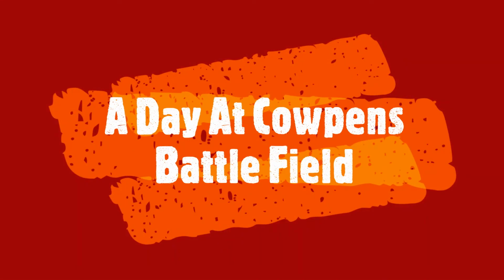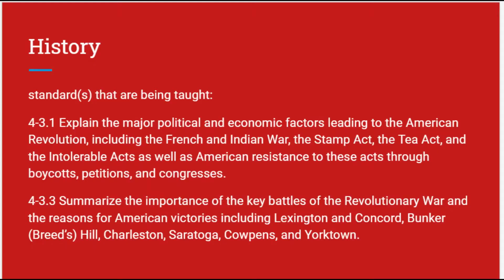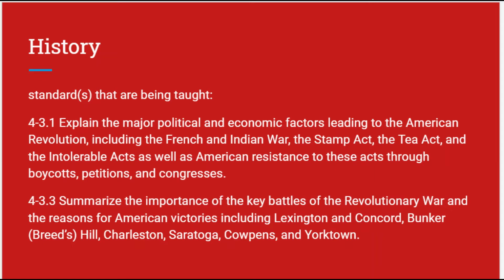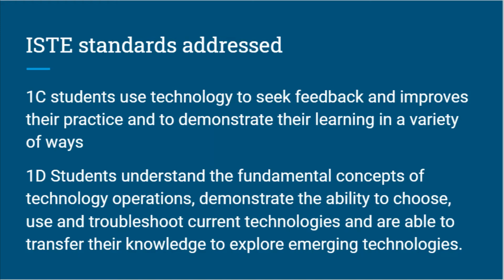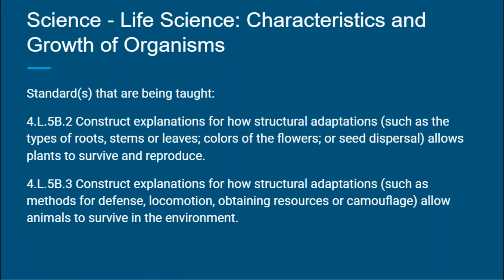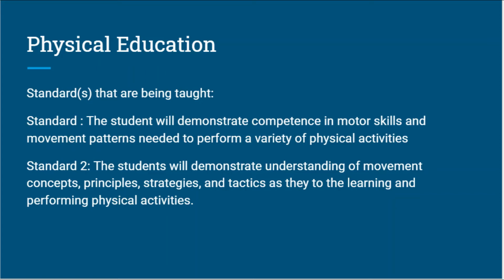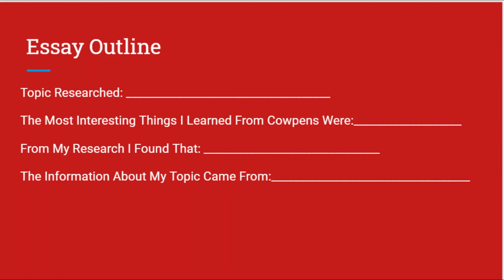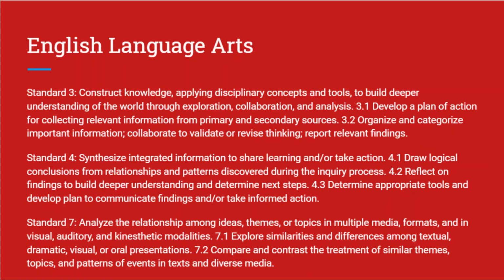Multimedia Final Project Cowpens Battlefield